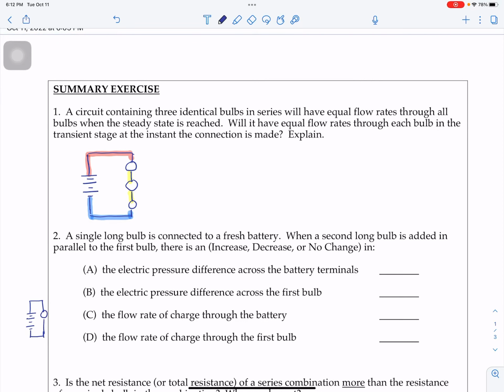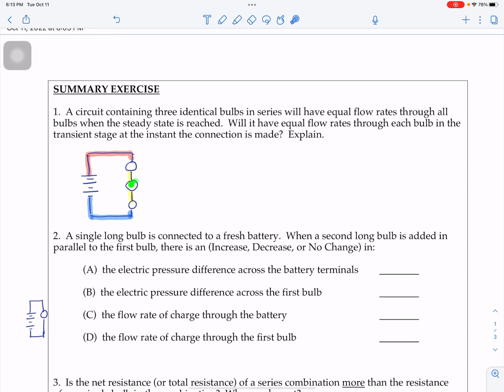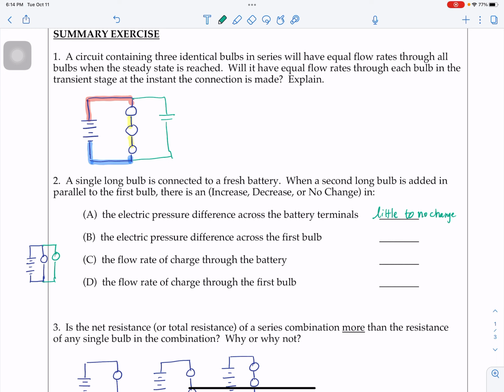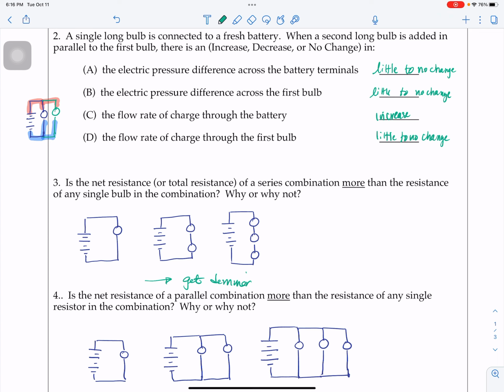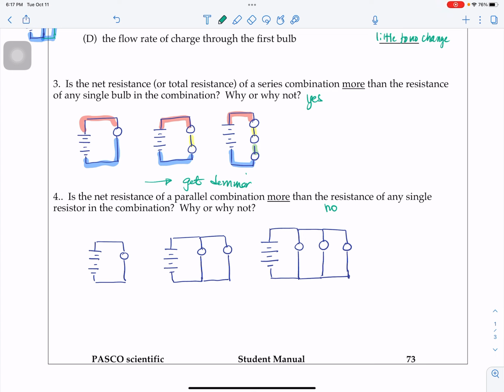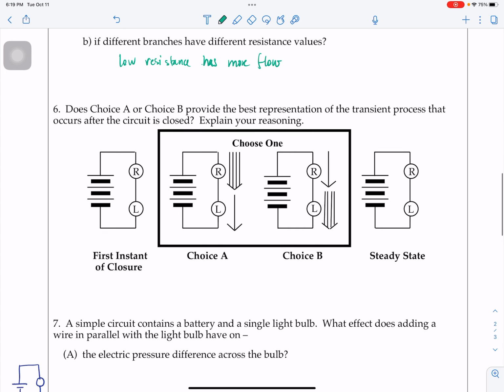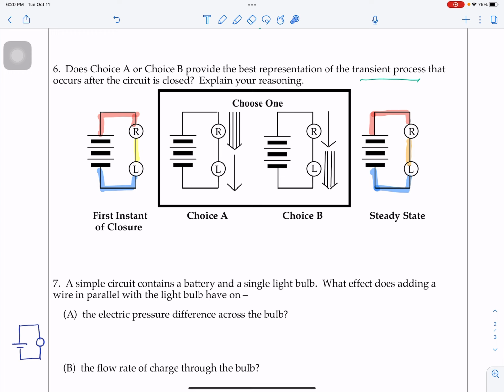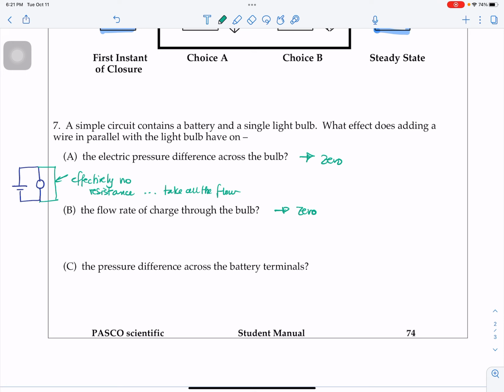Learning Guide 5 Summary Exercises